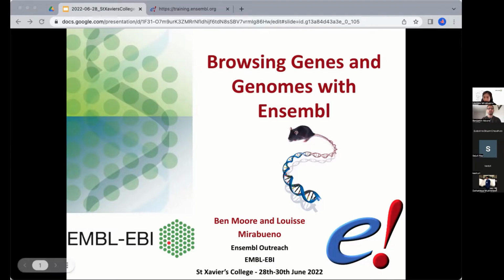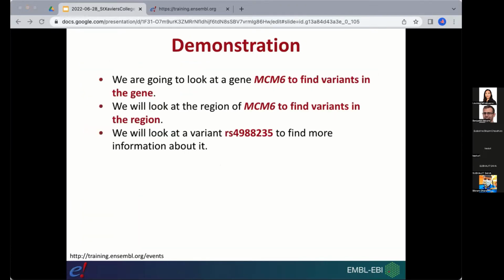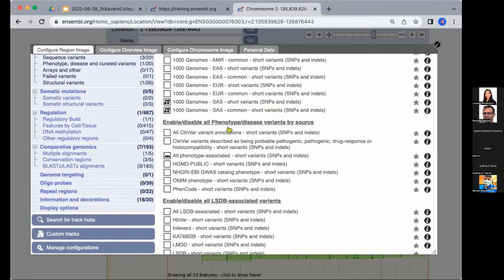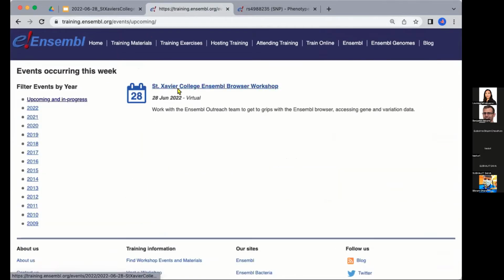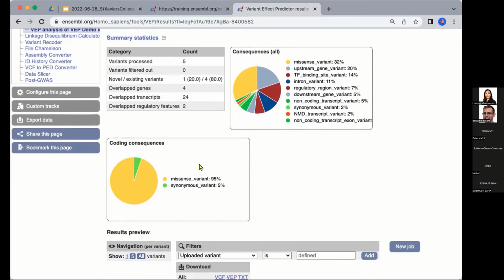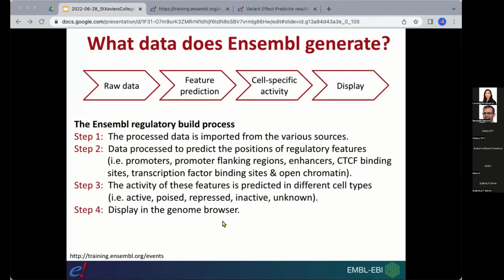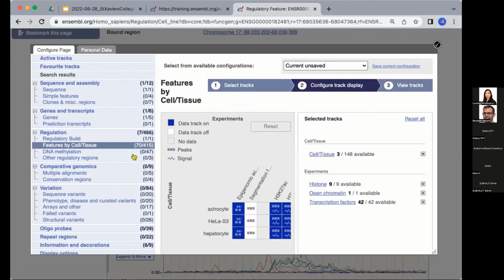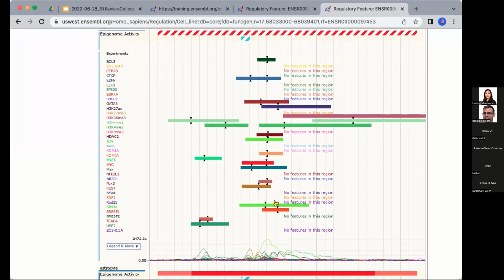Ensembl Browser Workshop - Day 2 (St. Xavier's College, 29th June 2022)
Ensembl browser workshop (Ensembl release 106) recording for St. Xavier's College.

Timestamps:
00:00:00 Variation
00:50:44 The Variant Effect Predictor (VEP)
01:12:19 Regulation